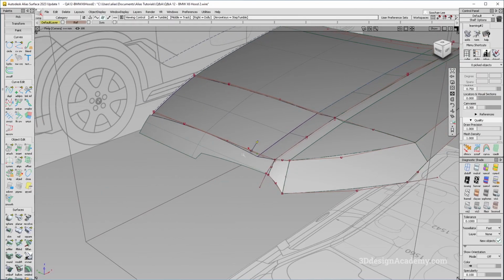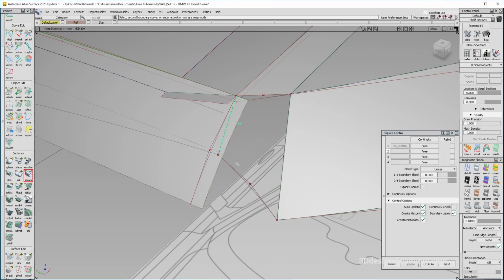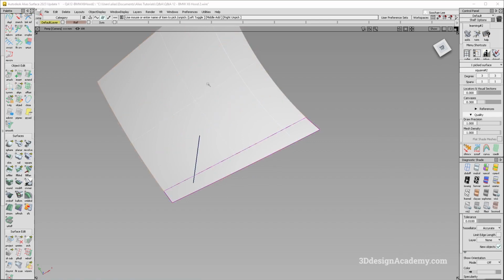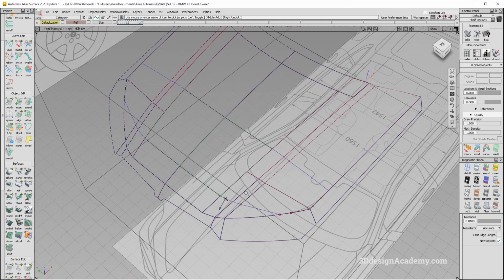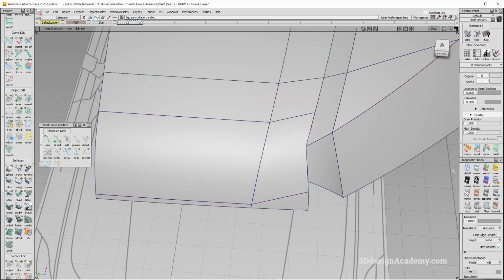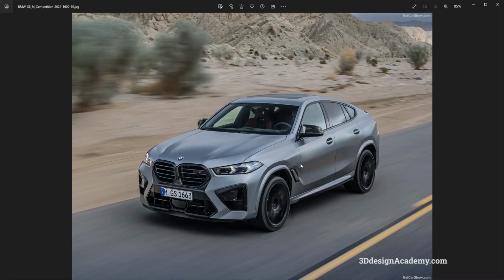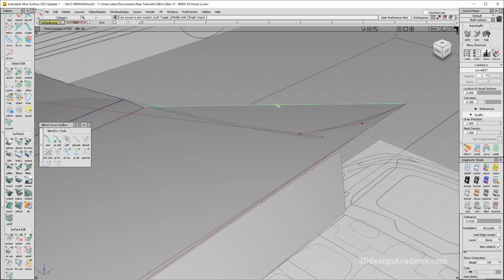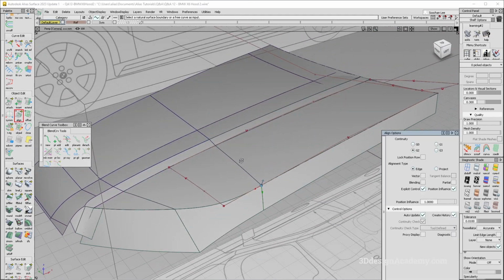Autodesk Alias Tutorials I Q&A 12 - BMW X6 Hood 2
Welcome to Alias Q&A sessions! In this segment, I will attempt to solve various problems or questions that you guys might have in Alias.

Also, if you are serious about learning Alias, become a member where you can access hundreds of high-quality tutorials!

If you want to follow the tutorial with the same data, the exercise file can be accessed on the 3D Design Academy